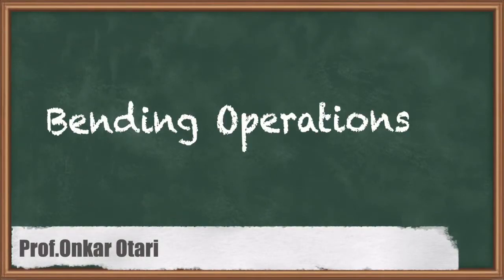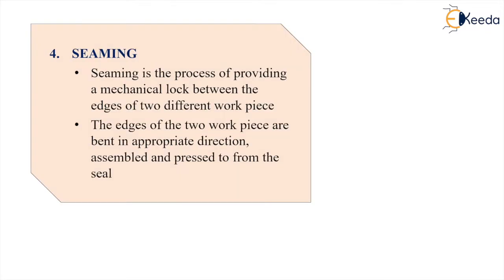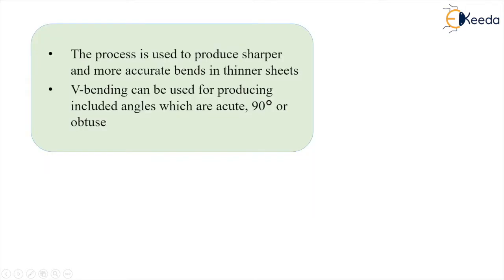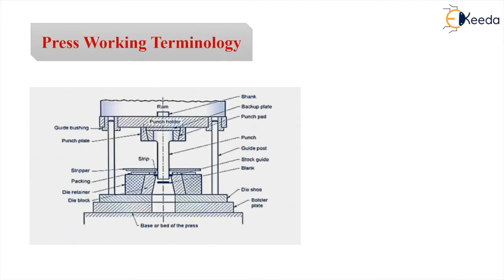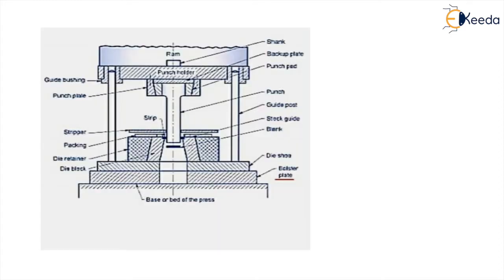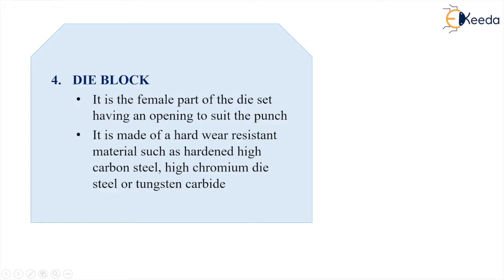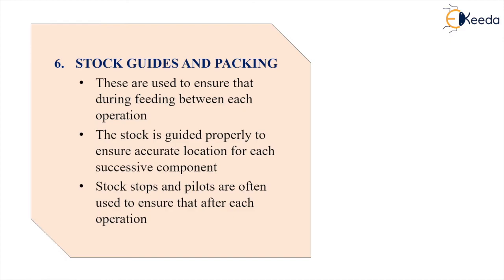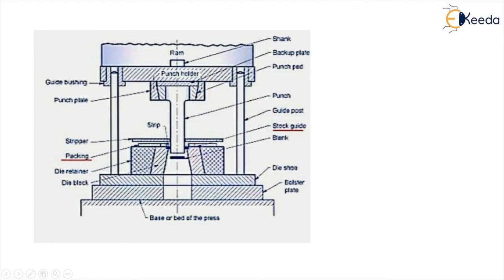Bending Operations - Sheet Metal Forming - Production Process 2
Video Name -  Bending Operations

Chapter - Sheet Metal Forming

Happy Learning!